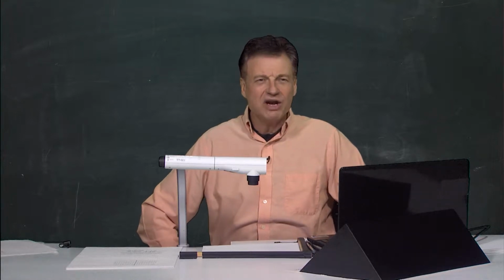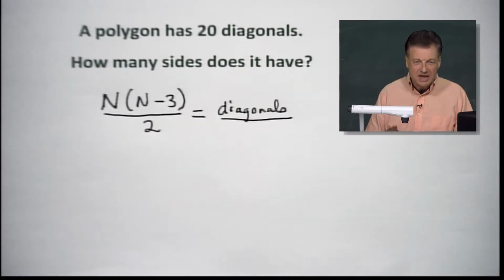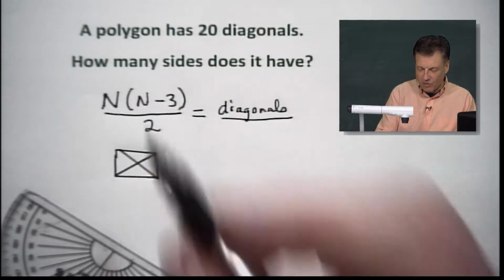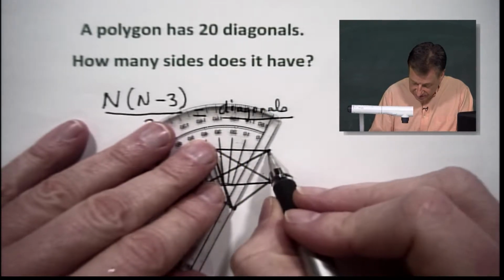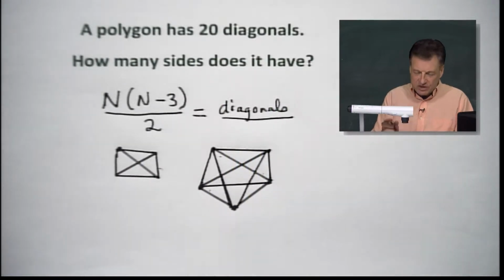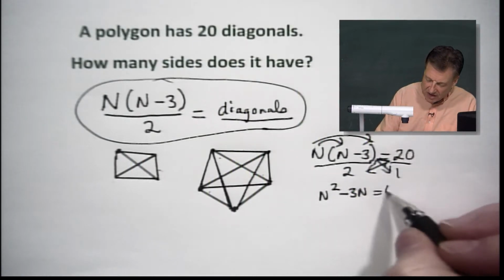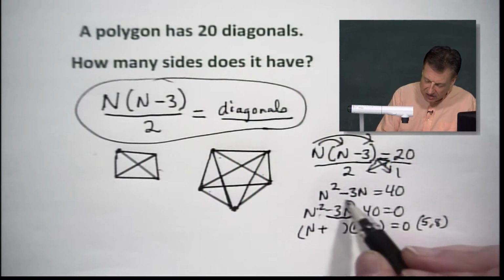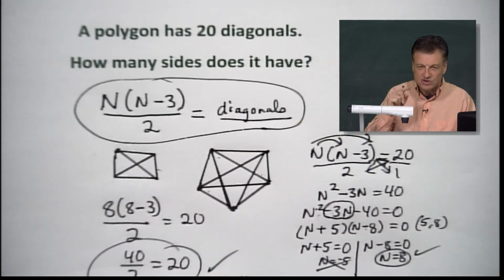Finding Number of Sides in a Polygon l Mathline Online l Polygons and Their Diagonals